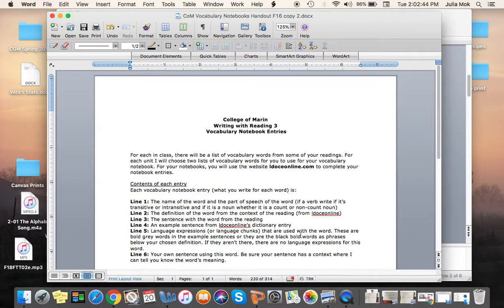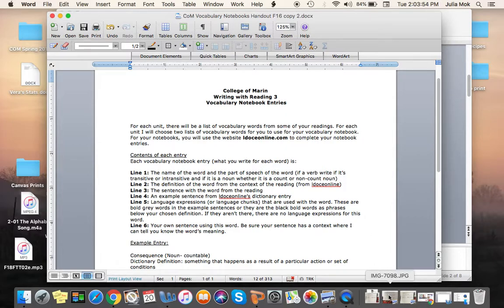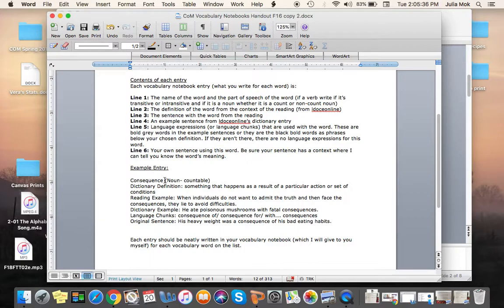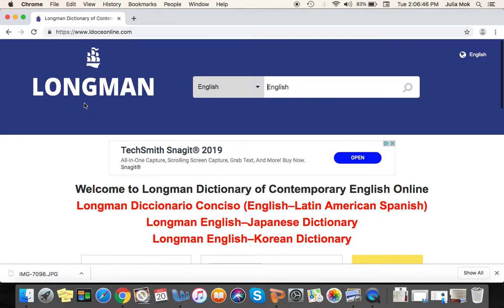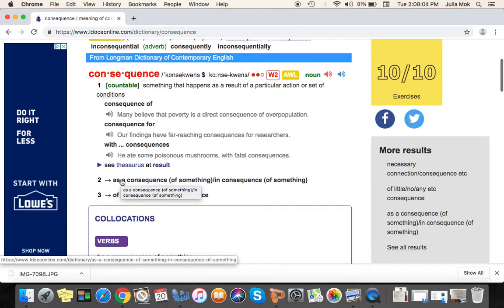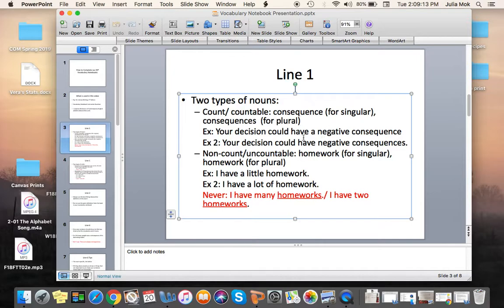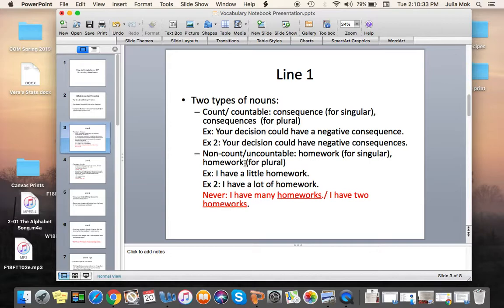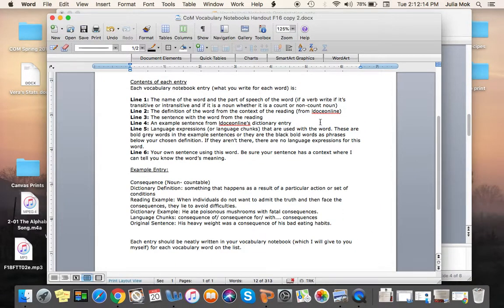Vocabulary Notebook Tutorial Part 1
Hi class! This is part one of our vocabulary notebook tutorial. Watch this first! Enjoy!